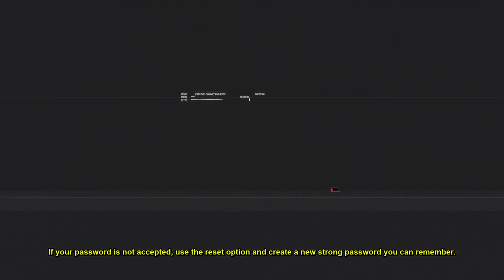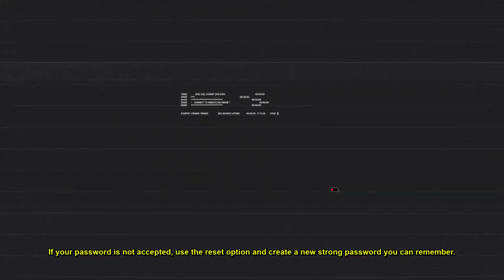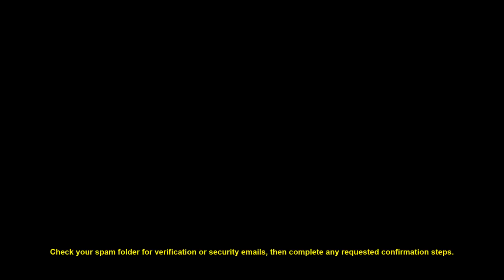How to recover security with Norton - Easy Tutorial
Discover how to easily recover your security with Norton in our step-by-step tutorial! In this video, we guide you through the process of restoring your Norton protection settings, ensuring your devices stay safe from online threats. Whether you’ve lost your security settings or just need a refresher, this easy-to-follow tutorial will have you back up and running in no time.